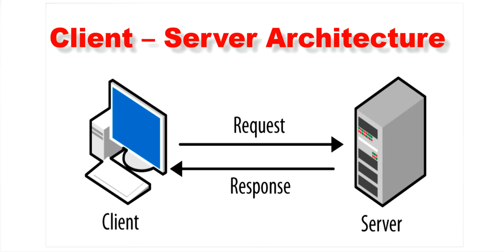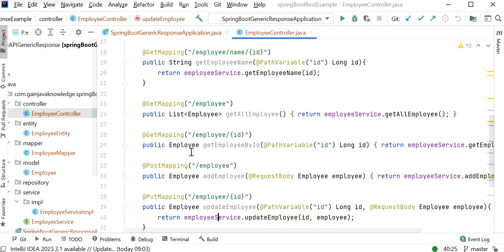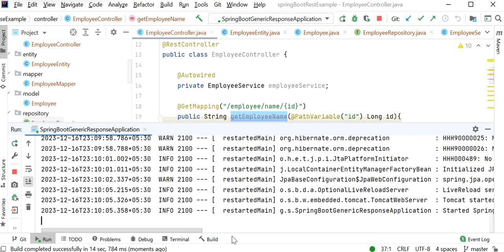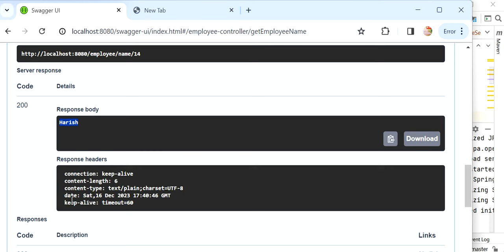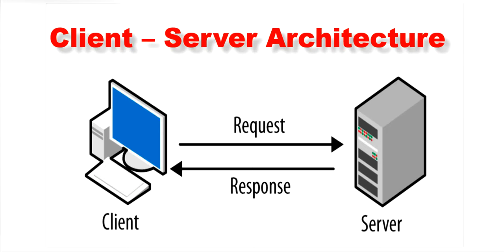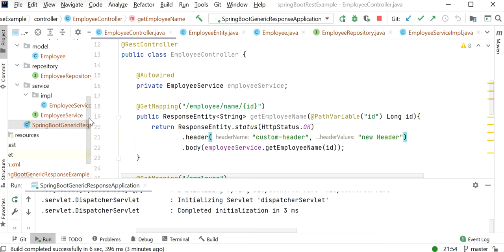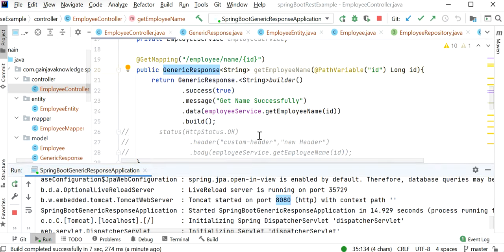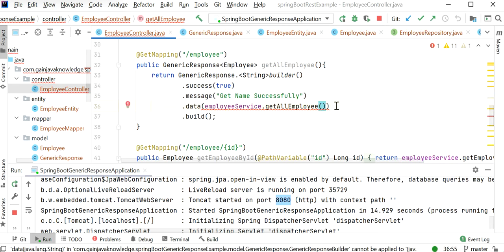Spring Boot API Generic Response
Hi Friends,

👉 We will learn, What is Generic Response and How to implement in our spring boot application.

Benefits of using :
  1. Standard Response Structure.
  2. Error Handling.
  3. Flexibility.
  4. Consistency.
  5. Maintainability.